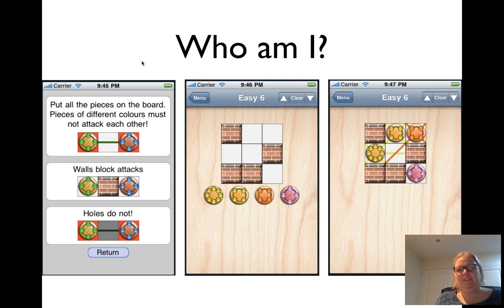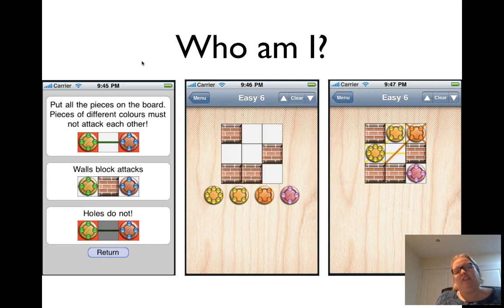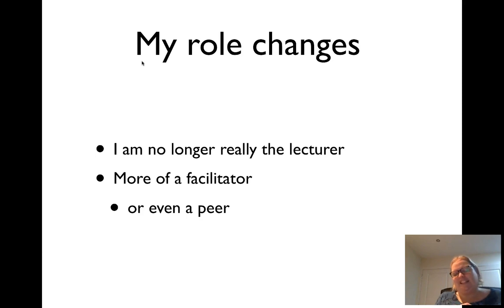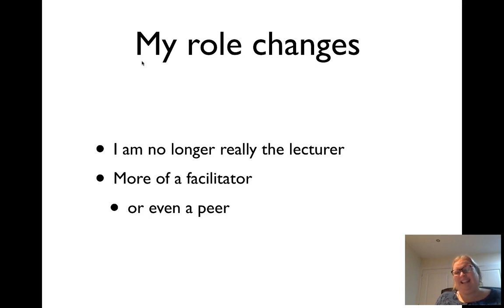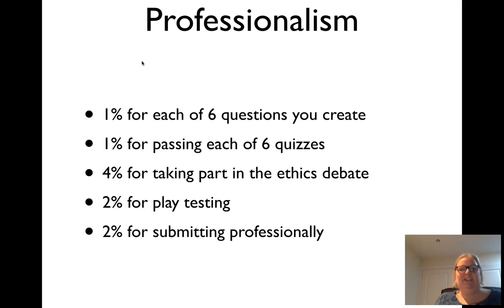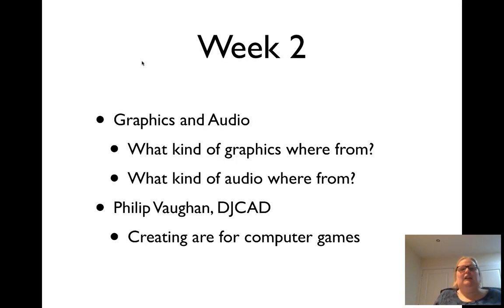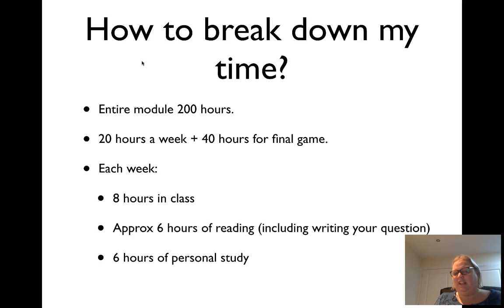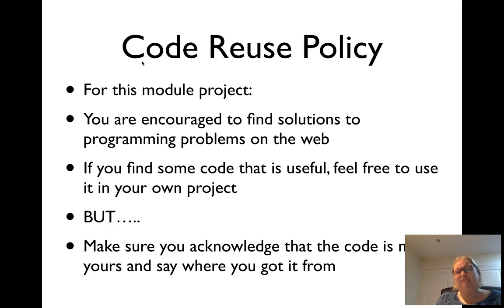Overview of AC31009 - Games Programming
A video overview of how the Games Programming module will work